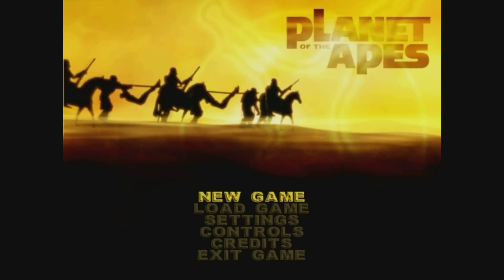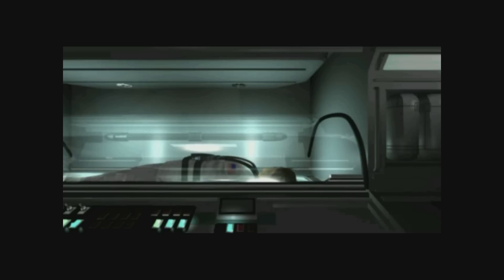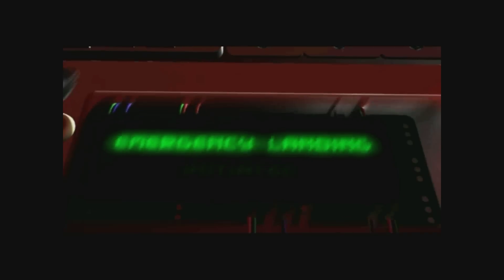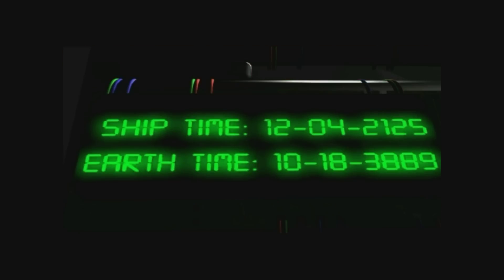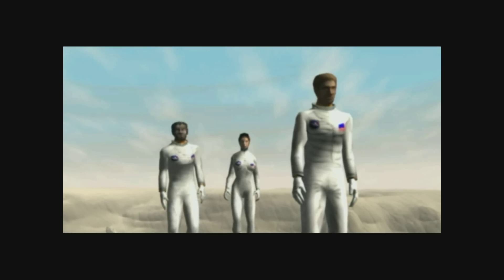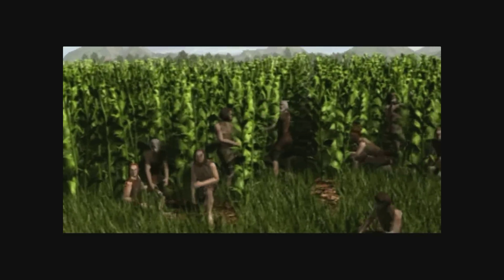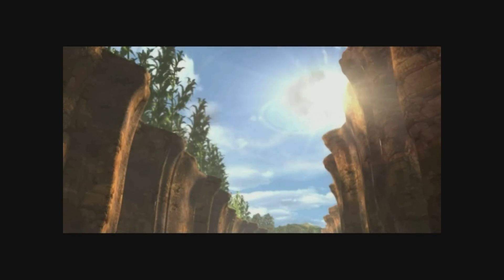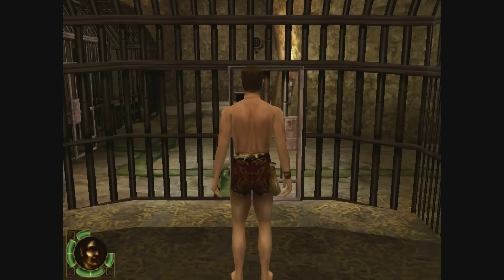Let's Play Planet Of The Apes - PC Edition - Part 1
Yes! We're going to tackle this again. Oh the joys.
The plus side is that the game runs and looks a lot prettier, has a better combat system and..that's pretty much it. No save stating either I'm afraid since the game doesn't support them.